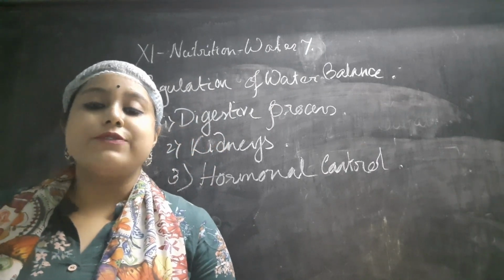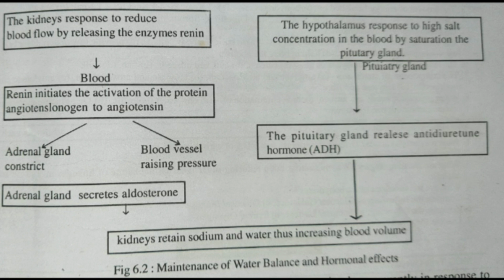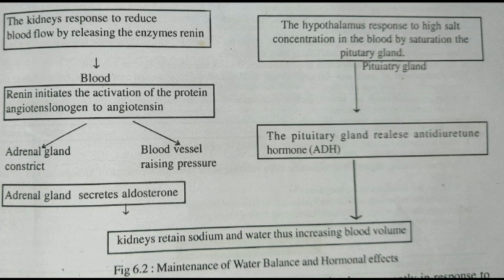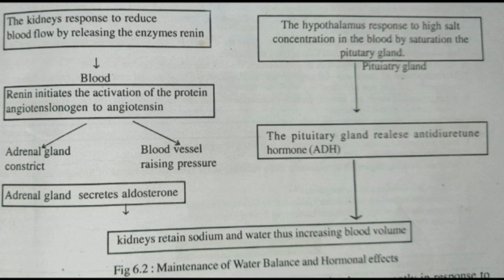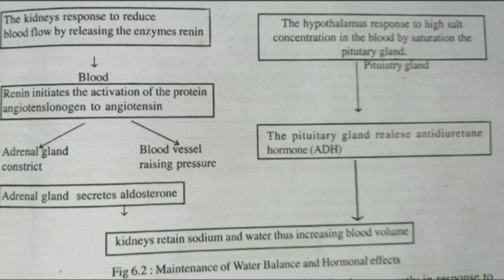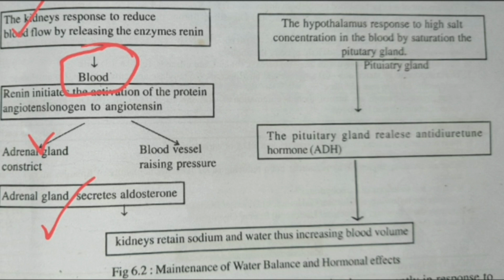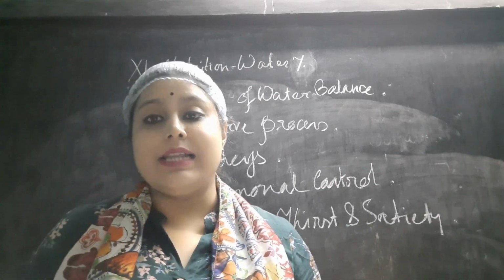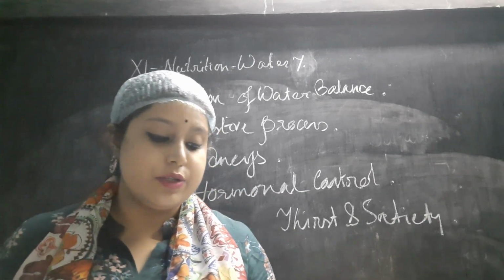Class 11, Nutrition, Chapter Water ,Part 7